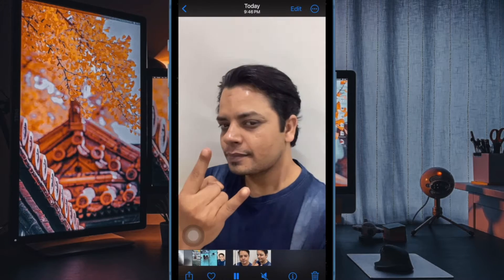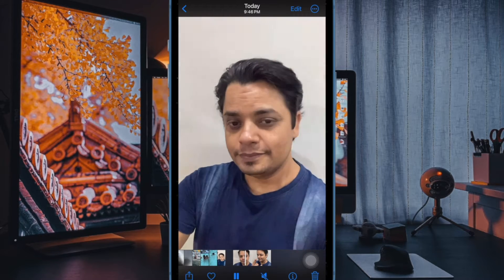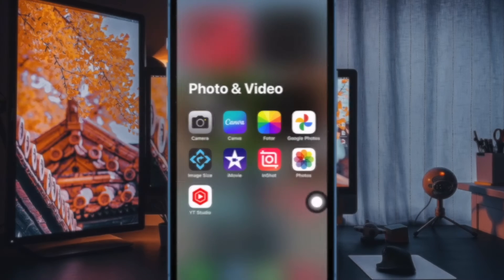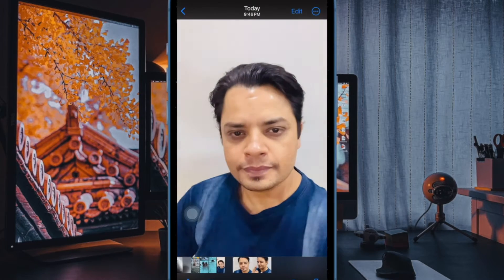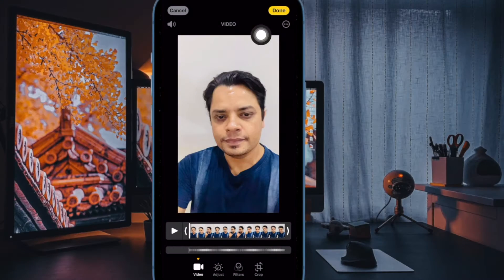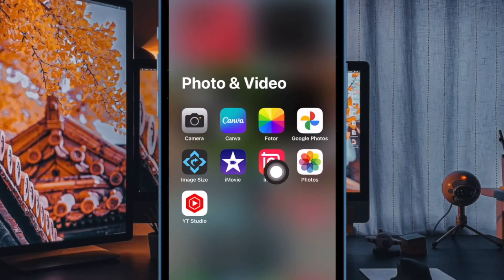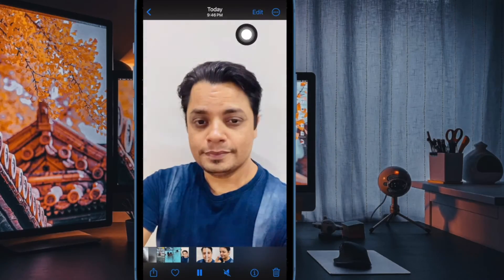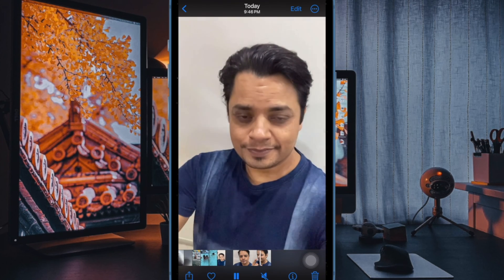How to Convert Slow Motion Video into Normal on iPhone & iPad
Confused about how to change a slow motion video to normal speed video on your iPhone? Watch this hands-on guide to find out how to instantly convert slow motion video to normal on iPhone and iPad without losing quality.